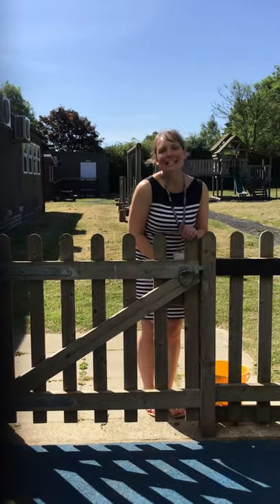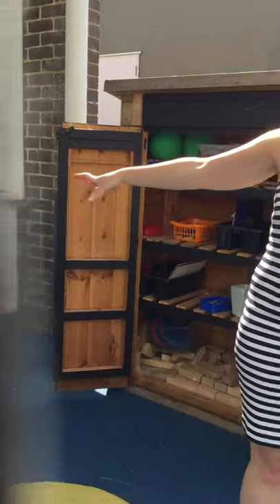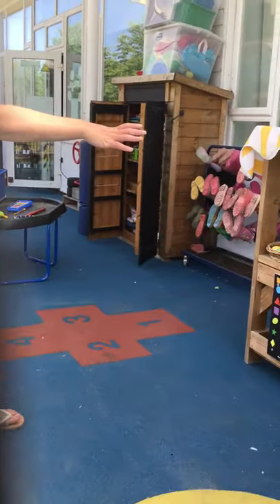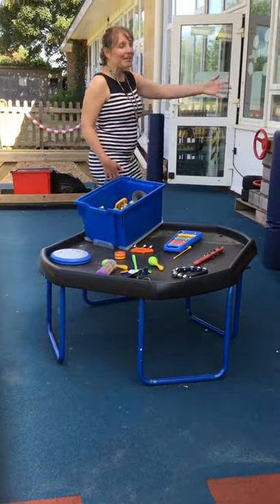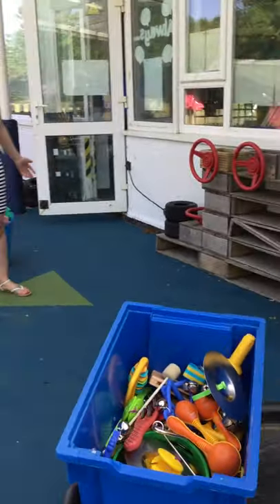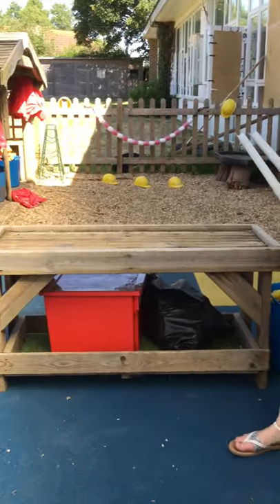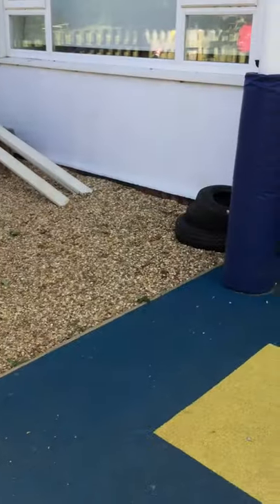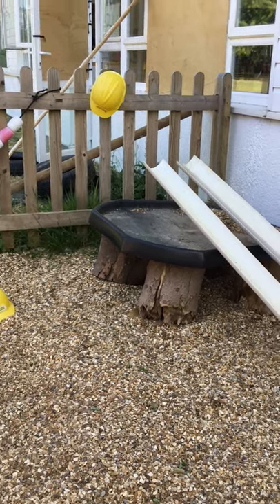Hellingly Primary School - Galaxies Class Outside Area Tour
Mrs Andrews takes you on a tour of the Galaxies class outside space at Hellingly Primary School in Hailsham.